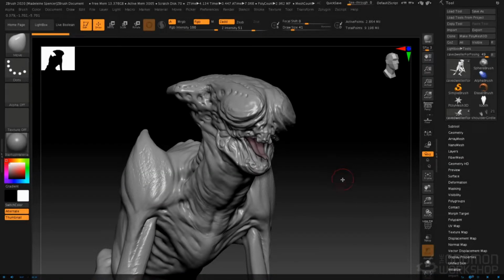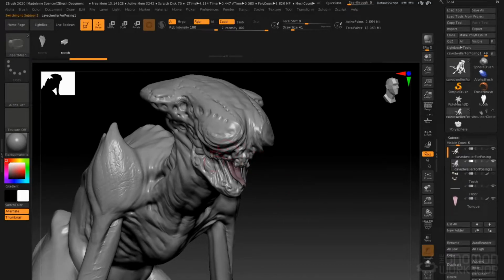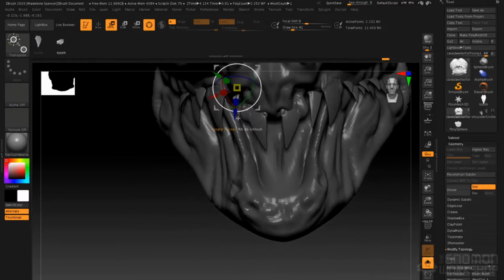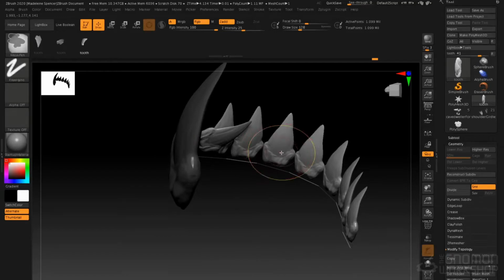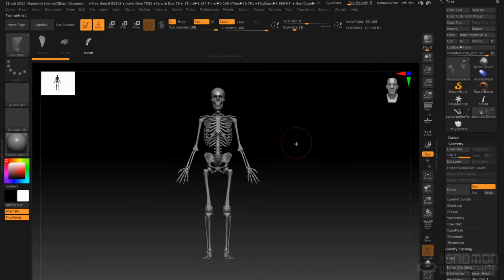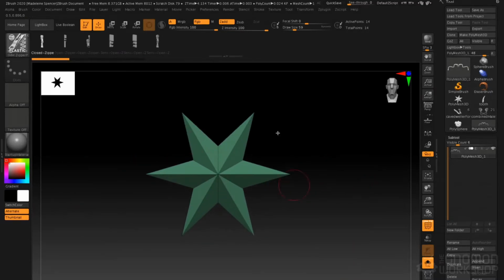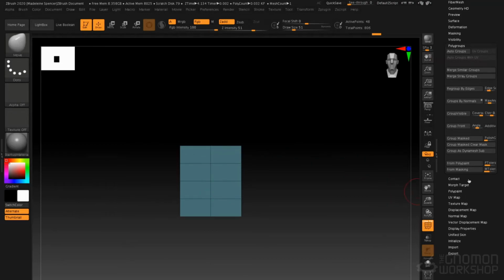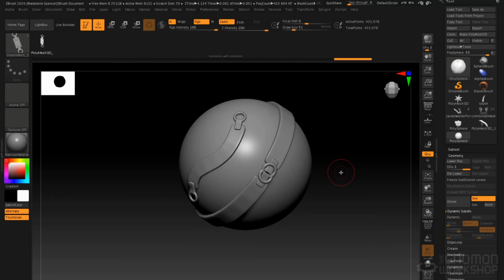14 Introduction to Zbrush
Custom IMM Brushes